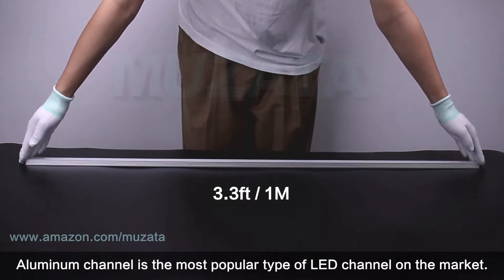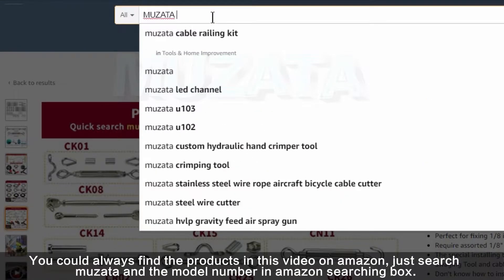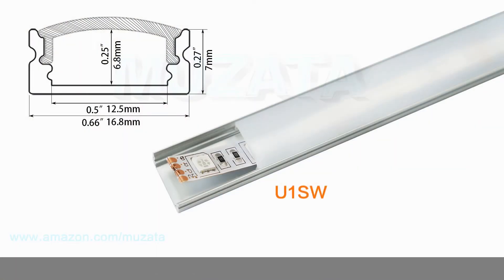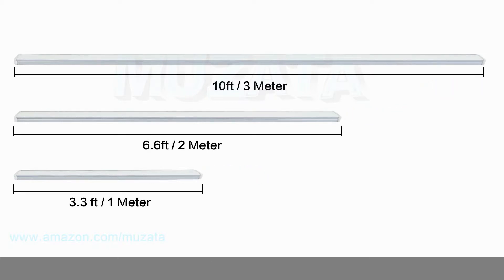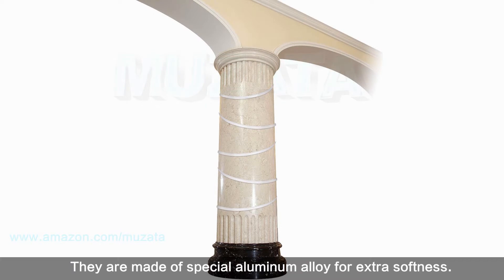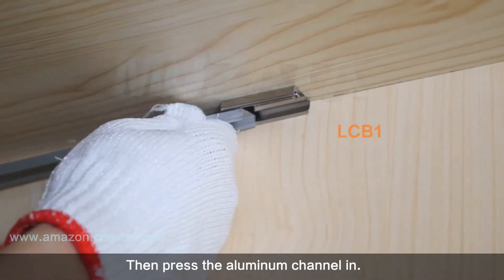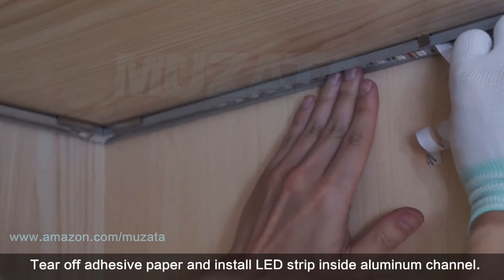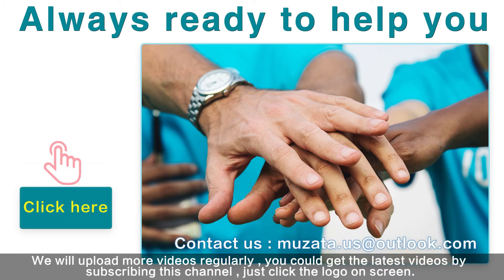How to choose LED aluminum channel - Muzata U-shape installation tutorial U103